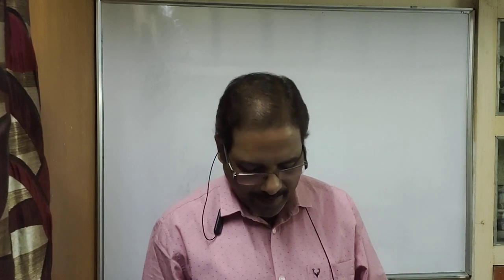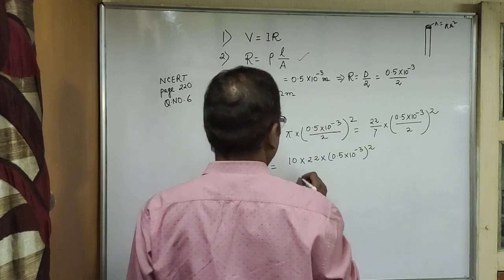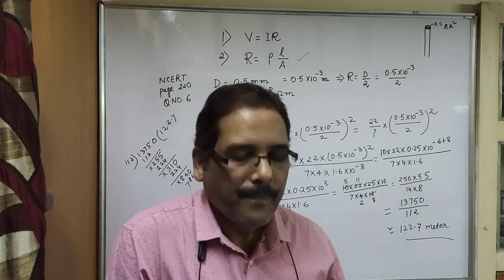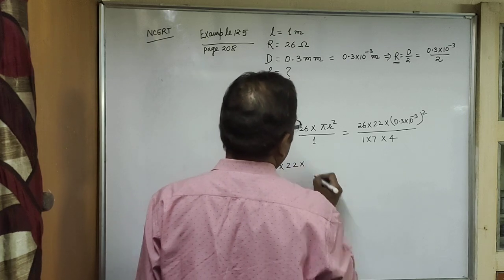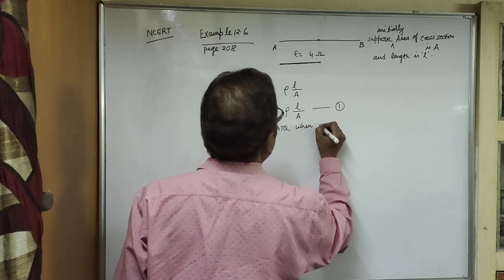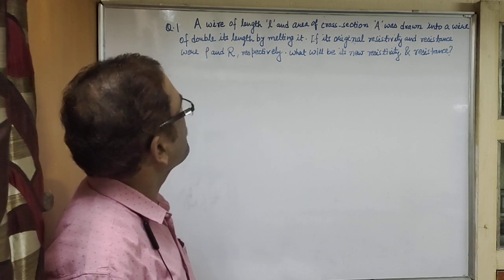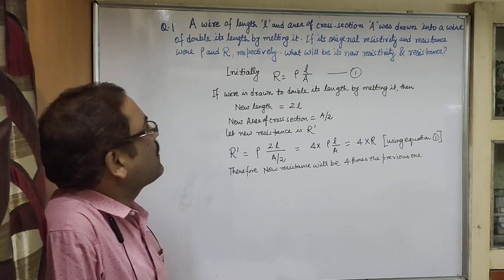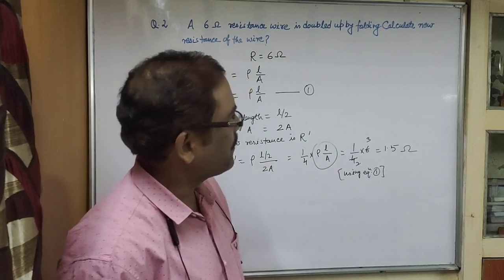class x lecture 5 Electricity